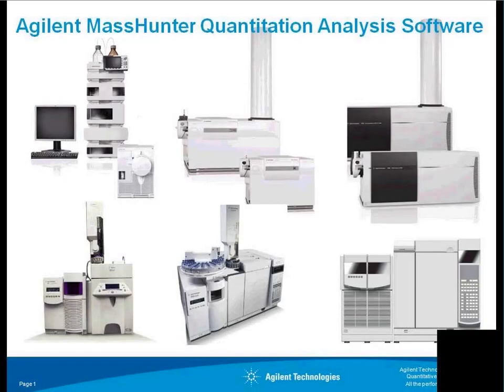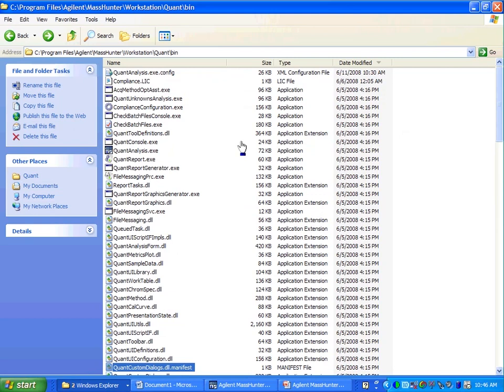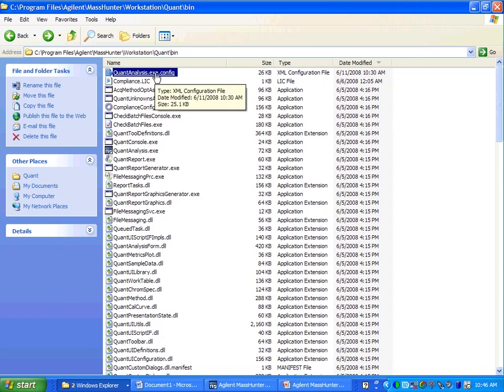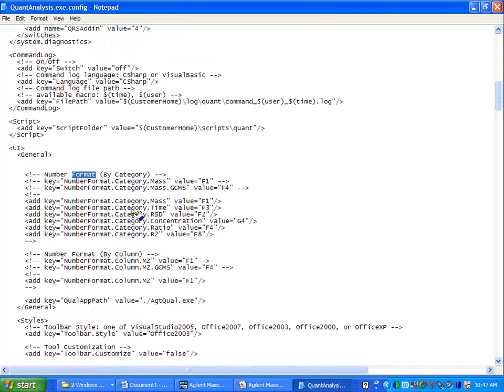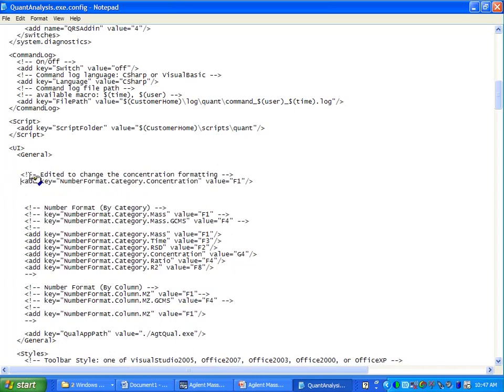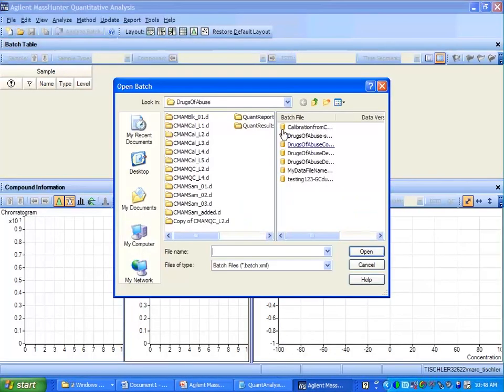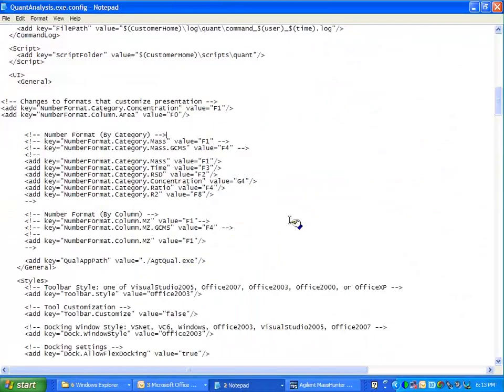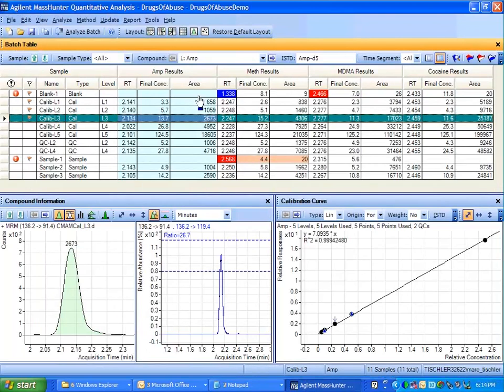Batch-at-a-Glance - Custom Format columns - Advanced